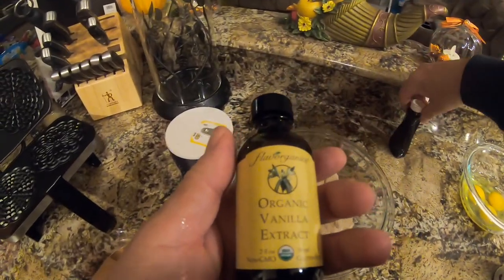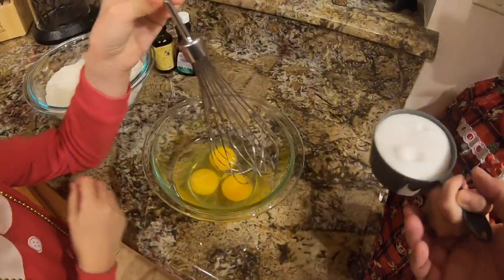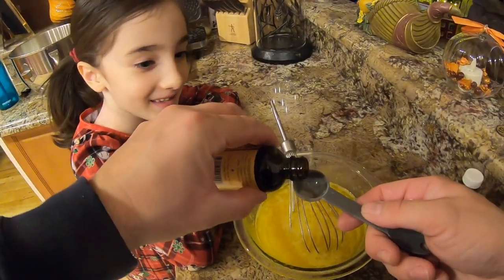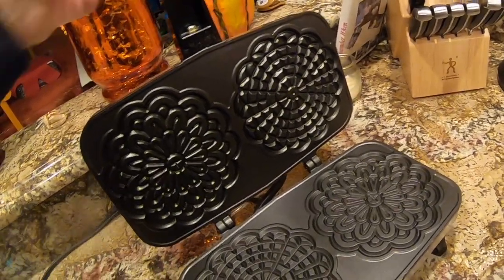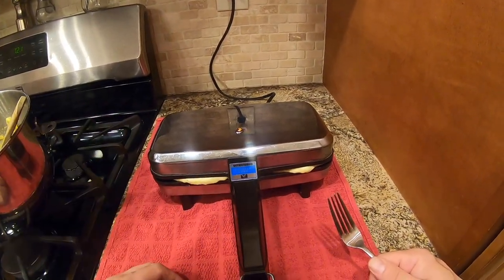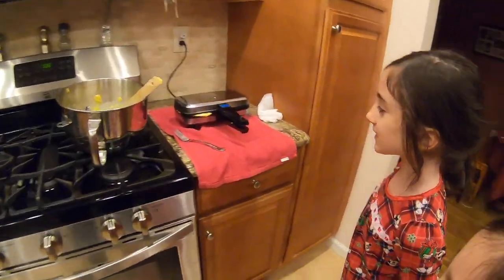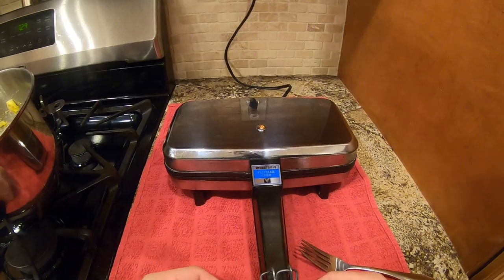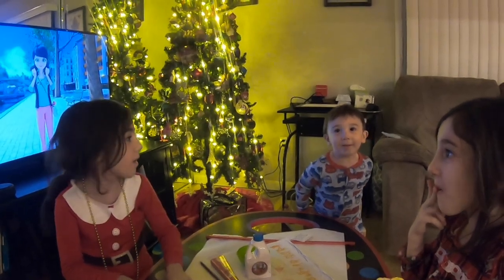Homemade Italian Pizzelle Recipe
Similar Pizzelle Maker

Recipe:
1 stick of butter melted and brought to room temp before adding (do not add while hot)
1 3/4 cups flour
2 teaspoons baking powder
1/4 teaspoon of
salt 1/2 teaspoon salt
3 eggs
5/8 cup sugar (adjust how sweet you like it, could be less)
1 teaspoon vanilla (use the real ingredients)
½ teaspoon anise extract

My Grandma Kay would always make these and share them with the family when we visited her. Although this isn't her recipe they taste almost exactly the same and came out delicious.

Pizzelle (Italian pronunciation: [pitˈtsɛlle], singular pizzella) are traditional Italian waffle cookies made from flour, eggs, sugar, butter or vegetable oil, and flavoring (usually anise or anisette, less commonly vanilla or lemon zest). Pizzelle can be hard and crisp or soft and chewy depending on the ingredients and method of preparation. It can be moulded into various shapes, including in the shape of cannoli.

Pizzelle were originally made in Ortona, in the Abruzzo region of Southern Italy. The name shares an etymology with the Italian word pizza. Many other cultures have developed a pizzelle-type cookie as part of their culture (for example, the Norwegian Krumkake). It is known to be one of the oldest cookies and is believed to have developed from the ancient Roman crustulum.

Pizzelle are known as ferratelle in the Lazio region of Italy. In Molise they may be called ferratelle, cancelle, or pizzelle.

The cookie dough or batter is put into a pizzelle iron, which resembles a small variant of the popular waffle iron. The pizzelle iron is held by hand over a hot burner on the stovetop, although some models are electric and require no stove. Typically, the iron stamps a snowflake pattern onto both sides of the thin golden-brown cookie, which has a crisp texture once it is cooled. There are also several brands of ready-made pizzelle available in stores.

Pizzelle shaped into a cannolo and filled with an orange-almond creme
Pizzelle are popular during Christmas and Easter. They are often found at Italian weddings, alongside other traditional pastries such as cannoli and traditional Italian cookies.

It is also common to sandwich two pizzelle with cannoli cream (ricotta blended with sugar) or hazelnut spread. Pizzelle, while still warm, can also be rolled using a wooden dowel to create cannoli shells.